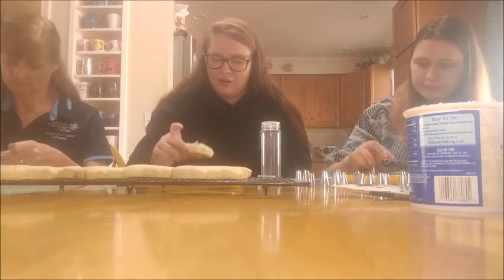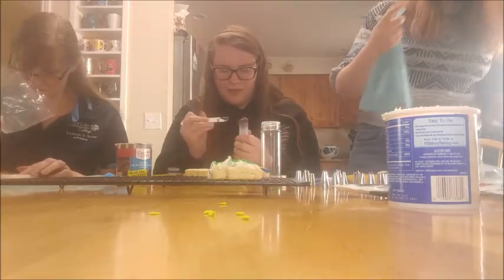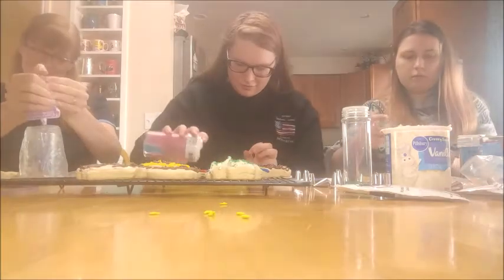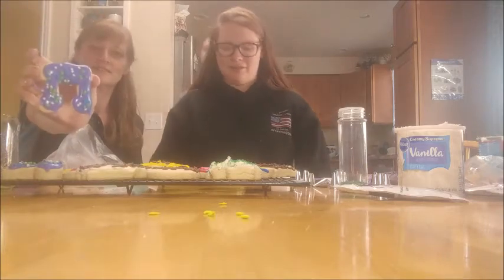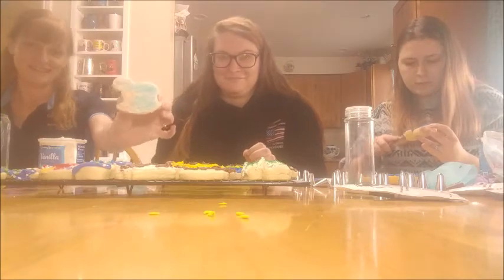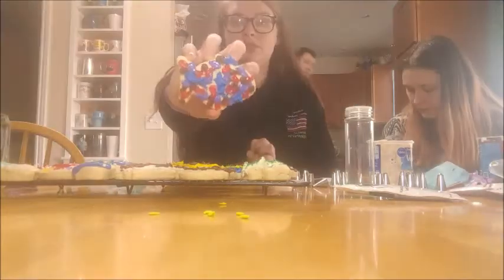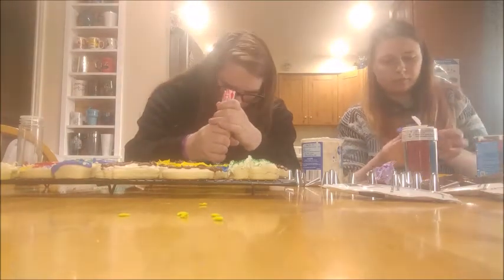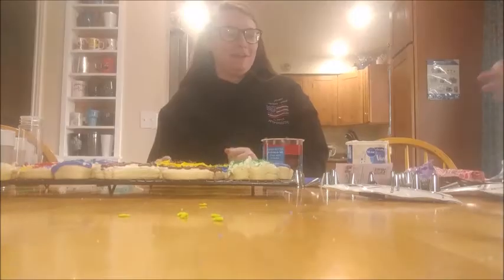Decorating Sugar Cookies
I made sugar cookies and made them all in different shapes and then Hannah, my mom and I decorated them.

Susbscribe!